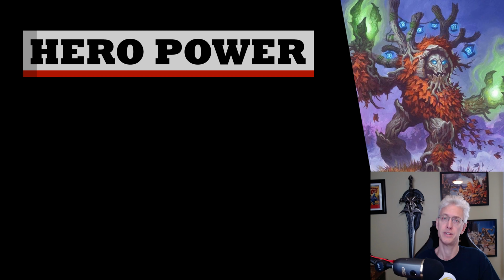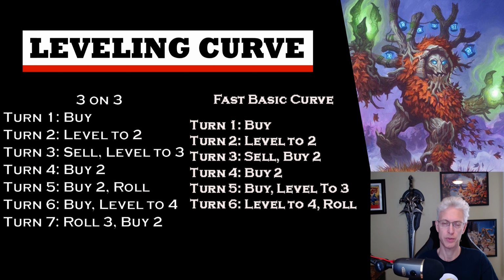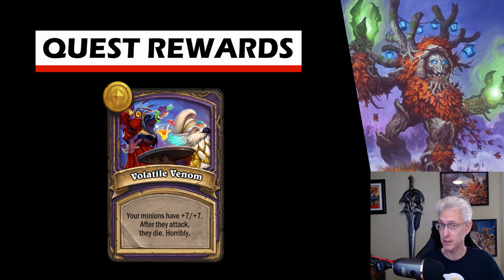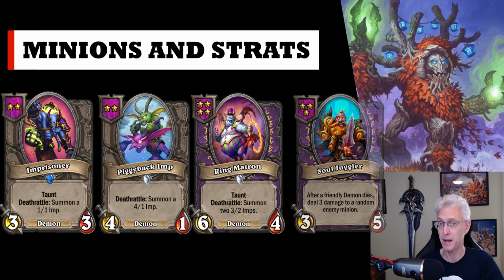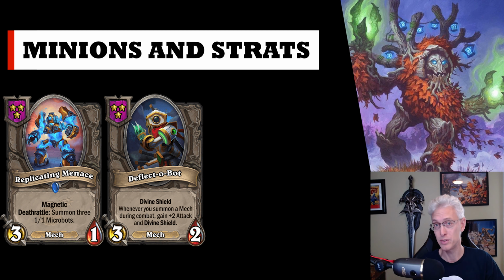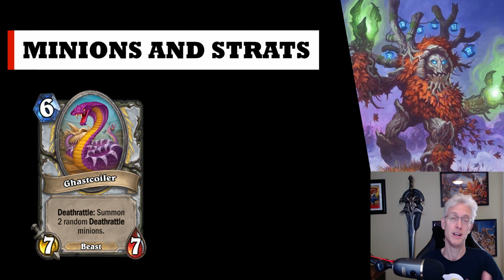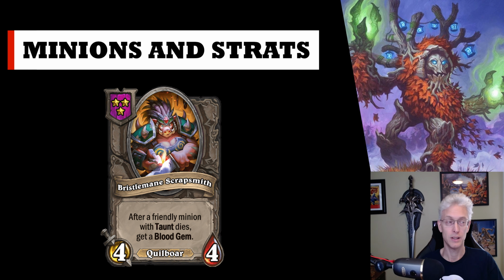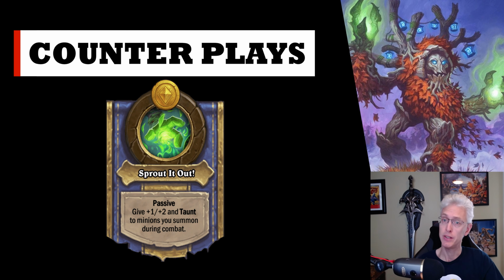Greybough Players Guide Hearthstone Battlegrounds *OUTDATED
Hey all! Welcome to another installment of my Hearthstone Battlegrounds Players Guides! Intended for beginners to intermediates players' levels of experience!

Here you will find instructions and knowledge on playing Greybough and the various minions/strategies you will need to win!

--- Content Chapters ---
0:00 - Intro
0:09 - Hero Power
1:27 - Leveling Curve
2:35 - Quest Rewards
4:25 - Minions and Strategies
8:38 - Counter Play
11:36 - Shameless Plug
11:58 - Final Thoughts